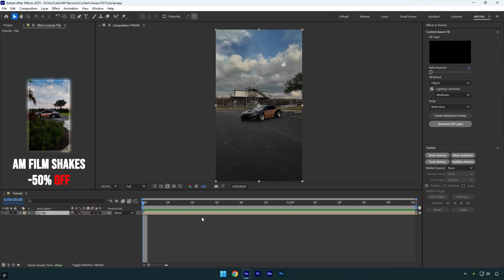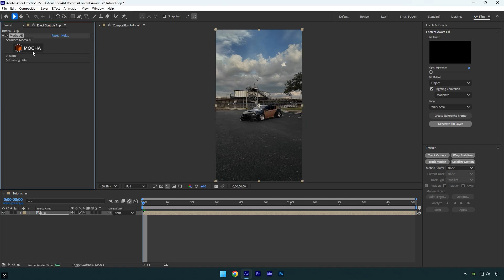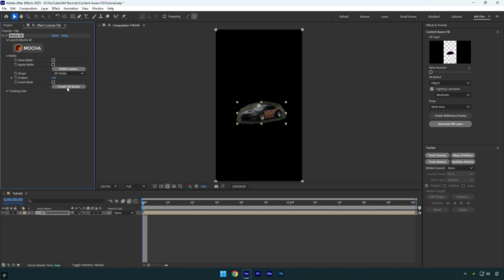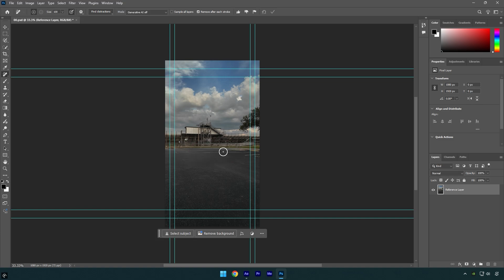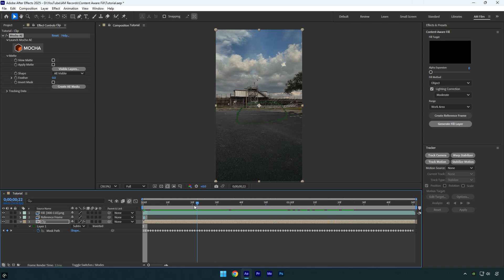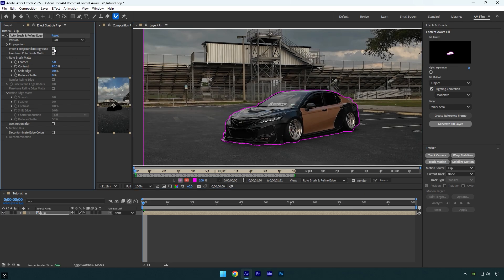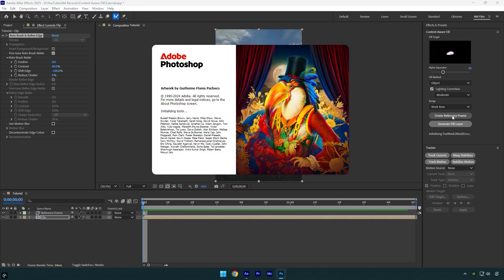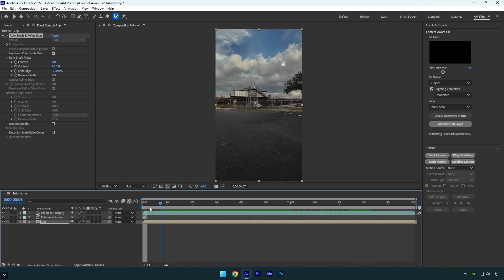Smooth Content Aware Fill in After Effects (Using Mocha AE & Roto Brush Tool)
In this tutorial I will show you how to use content aware fill in Adobe After Effects and Photoshop

Chapters
0:15 - Mocha AE
1:08 - Roto Brush

CPU: i7-14700K
GPU: RTX 4060 Ti 16GB
RAM: Kingston FURY Beast 32GB